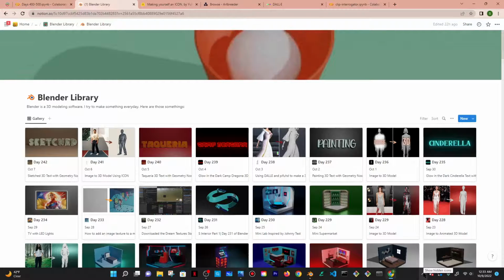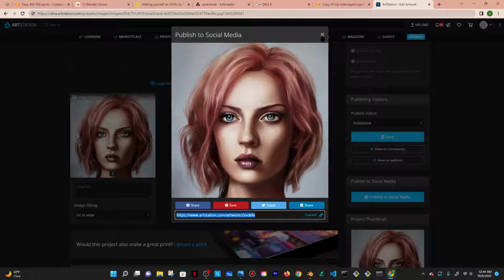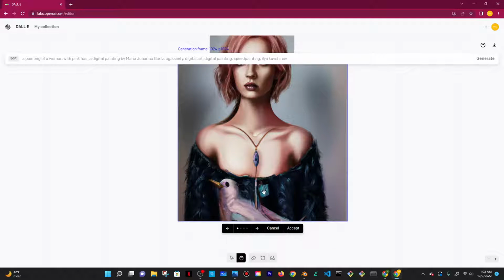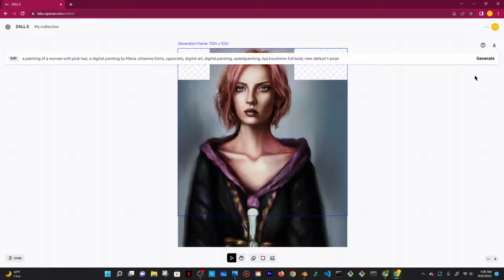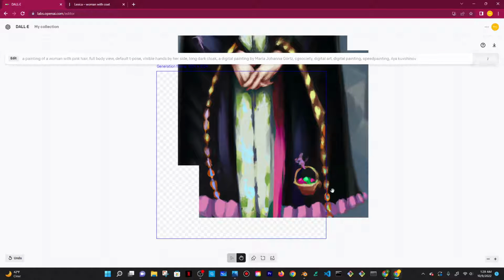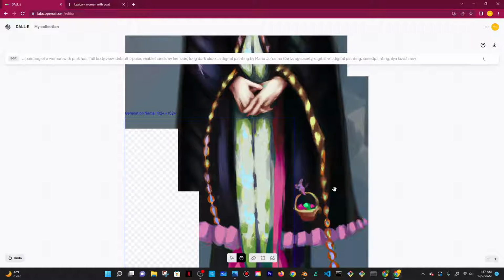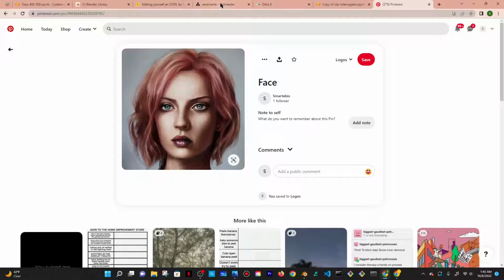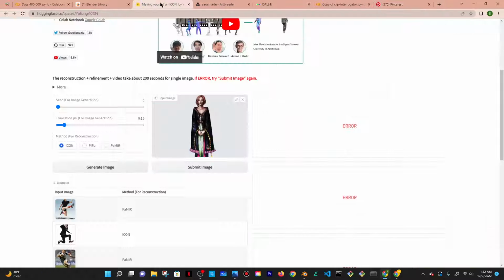Using DALLE and ICON to make a 3D Model for Blender Failure| Day 243 of Blender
*Click on Blender*